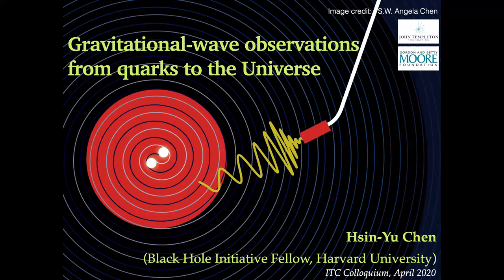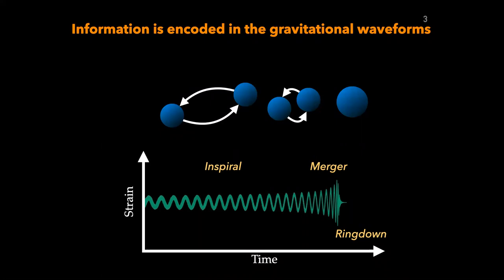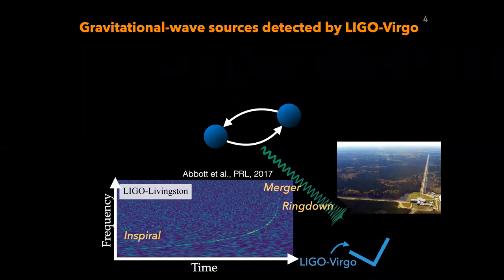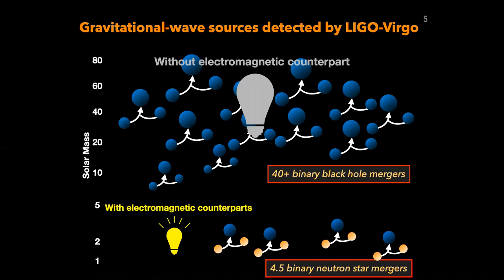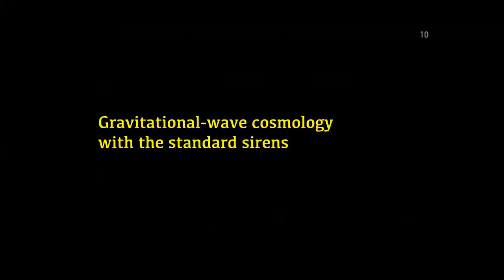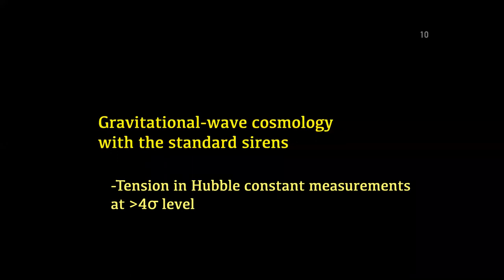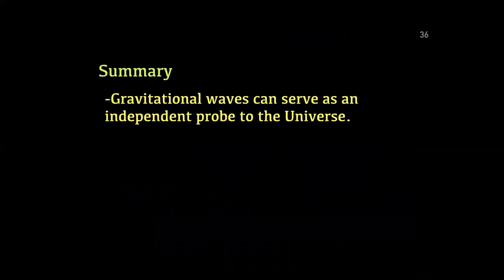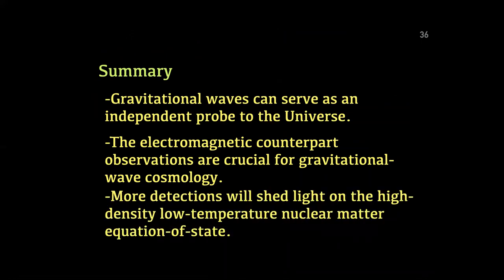ITC Colloquium April 9, 2020 - Hsin-Yu Chen (BHI)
Title: Gravitational-wave observations from quarks to the Universe

Abstract:
Advanced LIGO-Virgo have detected tens of stellar mass compact binary mergers, including binary black holes, binary neutron stars, and potentially neutron star-black hole mergers. These binary merger detections carried plenty of information about the binaries and the Universe. In this talk I will focus on a few topics we learned from the gravitational-wave detections: the electromagnetic counterparts of binary mergers, the neutron star equation-of-state, and the expansion rate of the Universe. I will first summarize current status of the field and the future projections. I will then discuss future plans to expand and improve the study.